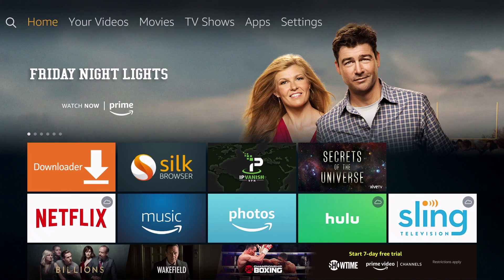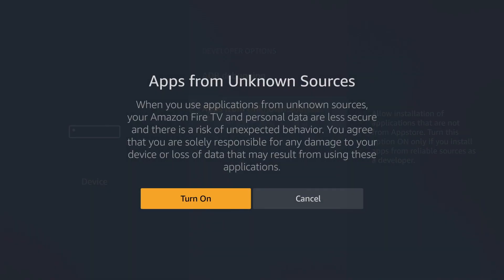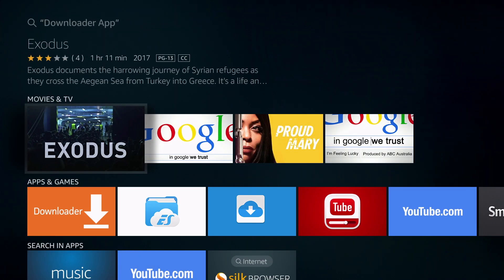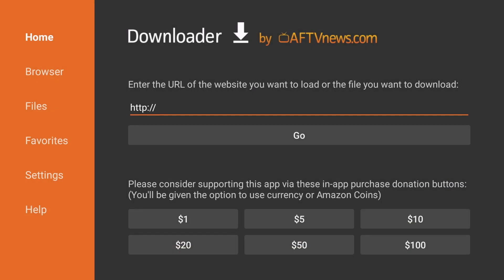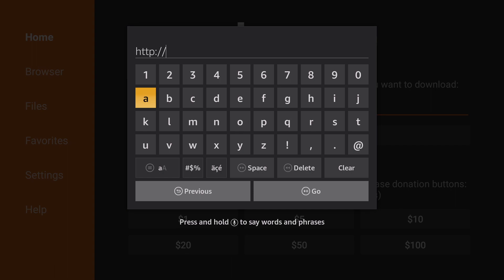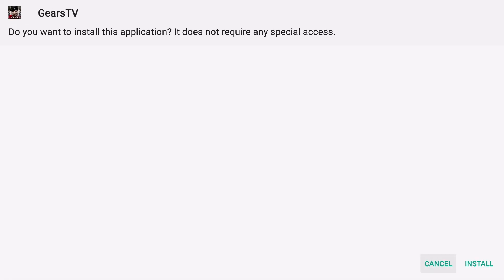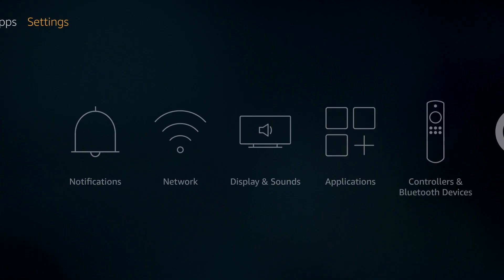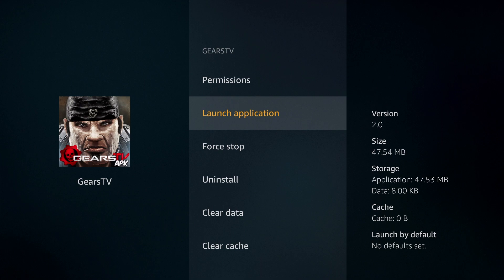Download Gears TV to Amazon Fire Stick and Fire TV 2018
Follow this instructional video to learn how to quickly and easily download Gears TV to your Amazon Fire Stick and Fire TV for 2018.
Happy Streaming!